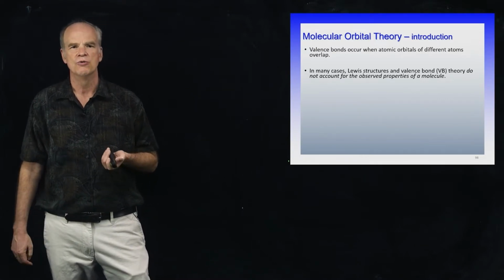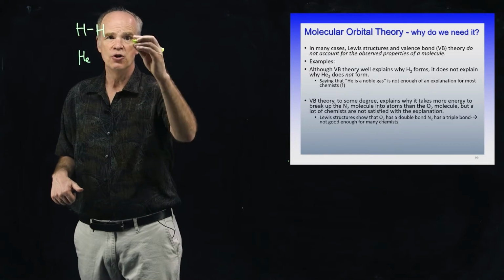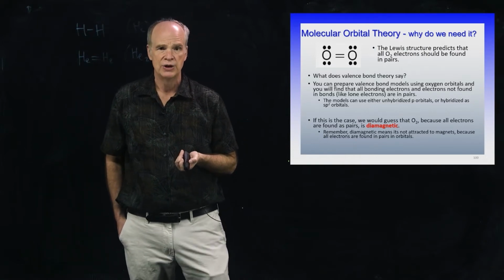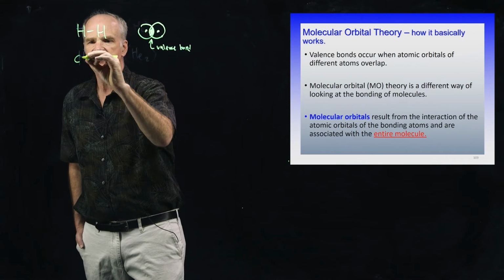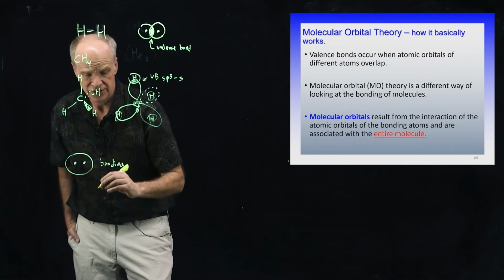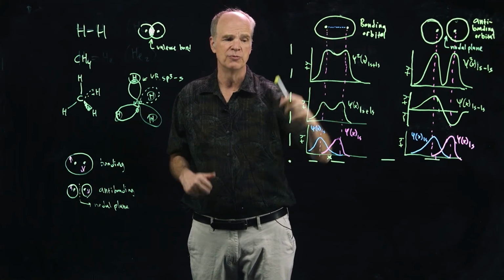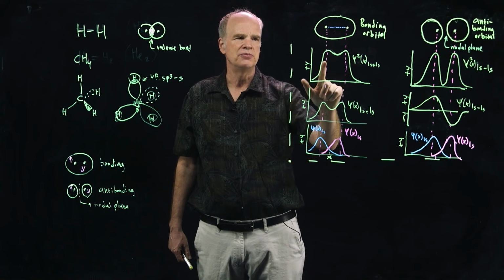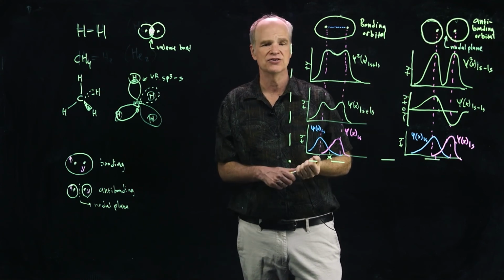CHE 1B 11-11: molecular orbital theory, part 1